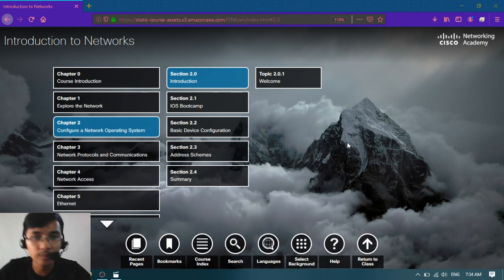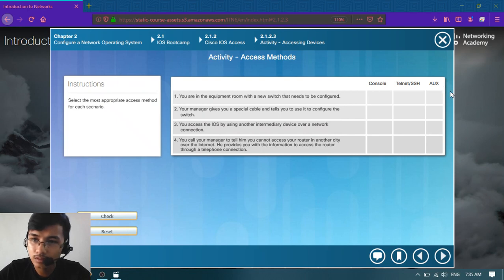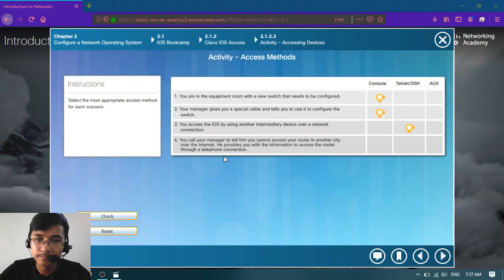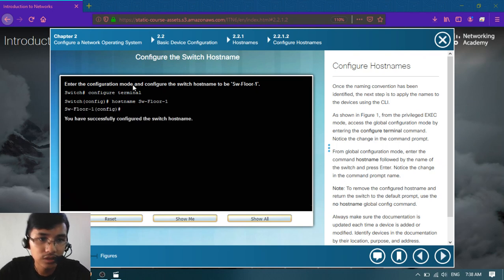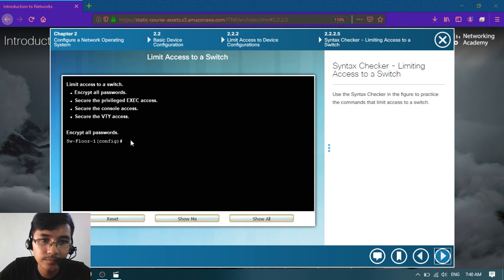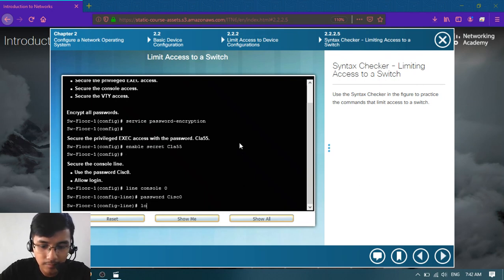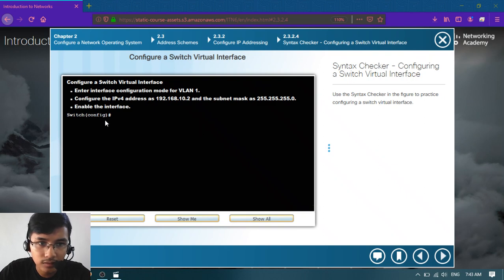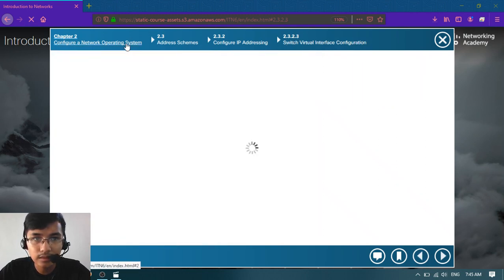BSIT 2103 ZEDRIQ PASCUA-ACTIVITY CHAPTER 2 NETACAD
YOU DO THE JOB!